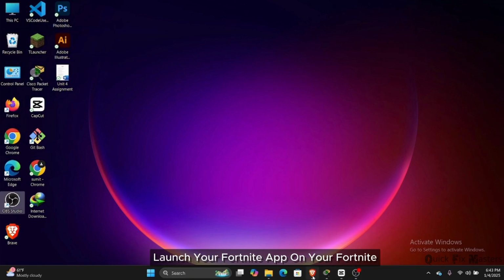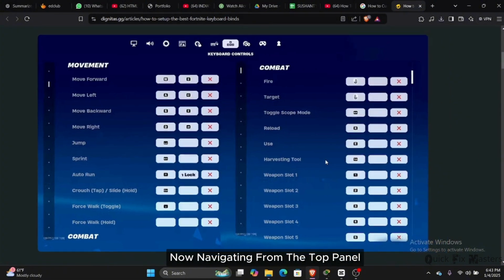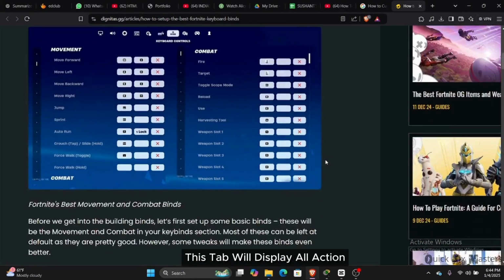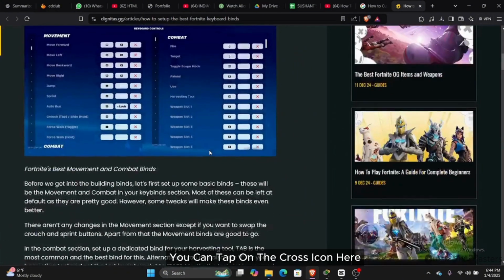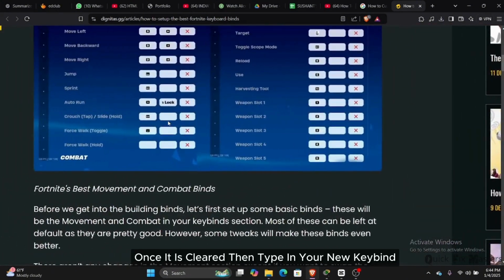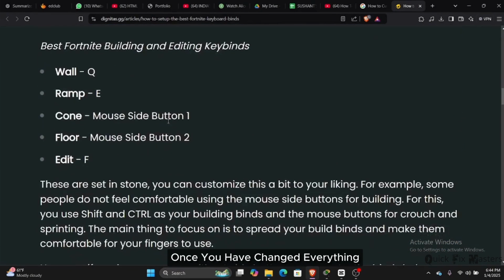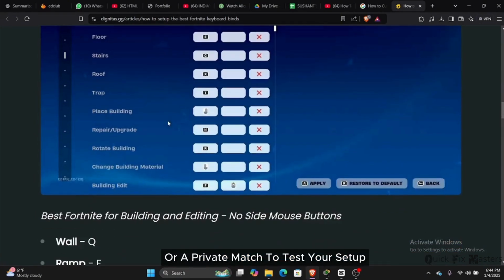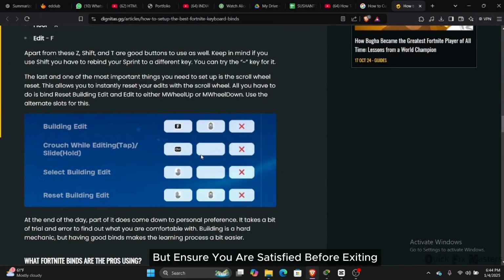How to Customize Fortnite Keybinds for PC | Ultimate 2025 Guide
Want to optimize your Fortnite gameplay on PC? This guide walks you through the steps to customize your keybinds, allowing you to set up controls that match your playstyle for maximum efficiency.

Timestamps:
0:00 Introduction
0:30 Steps to Customize Fortnite Keybinds on PC